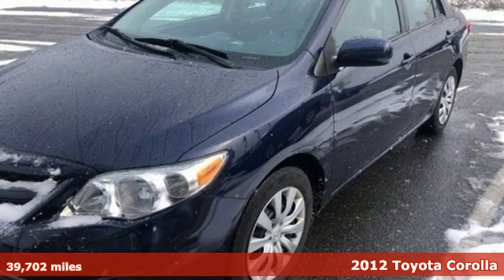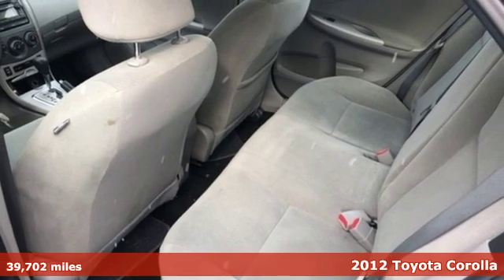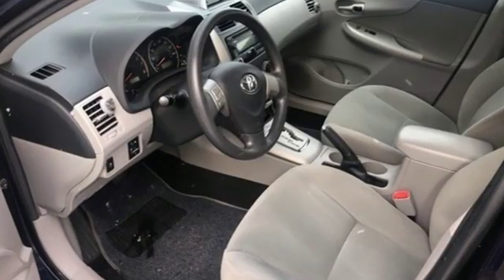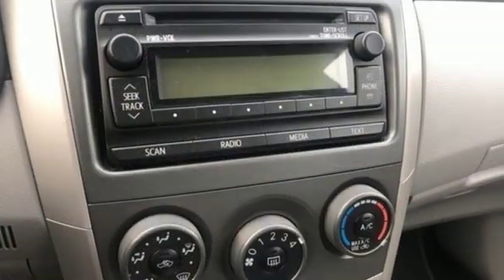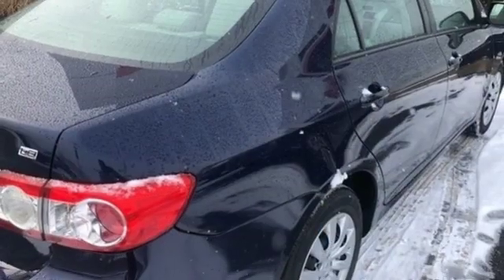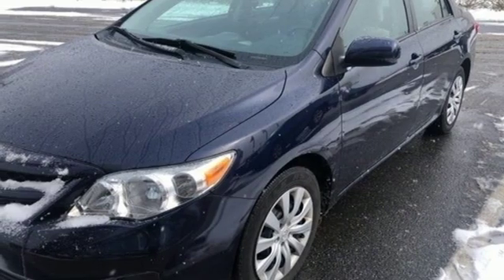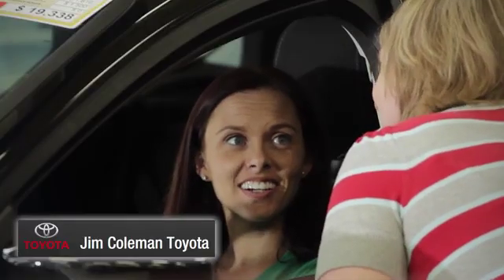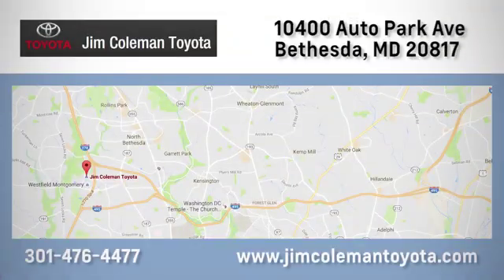Used 2012 Toyota Corolla Bethesda, MD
Year: 2012
Make: Toyota
Model: Corolla
Trim: LE
Engine: 4 Cyl - 1.8 L
Transmission: Automatic
Color: Nautical Blue Metallic
Interior: Ash
Mileage: 39702
Stock #: PK9974
VIN: 2T1BU4EE9CC914623
**PURCHASED & SERVICED HERE** **BLUETOOTH**br**ABS** **KEYLESS ENTRY** **LOW LOW MILES!!**br**ONLY 39,702 MILES!!**brbrDark Blue 2012 Toyota Corolla LE FWD 4-Speed Automatic 1.8L I4 DOHC Dual VVT-i ABS brakes, Brake assist, Electronic Stability Control, Remote keyless entry, Split folding rear seat.brbrRecent Arrival!br26/34 City/Highway MPGbrbrAwards:br * 2012 KBB.com Best Resale Value AwardsbrbrAt Jim Coleman Toyota, we offer new Toyota cars in Bethesda, along with used cars, trucks and SUVs by top manufacturers. Our sales staff will help you find that new or used car you have been searching for. For years, our financial staff at Jim Coleman Toyota has offered expert advice for those seeking a great Toyota car loan or lease. Our service doesn't stop there. Bethesda customers can come in and take advantage of our knowledgeable car repair technicians and a fully-stocked inventory of Toyota car parts. You can reach Jim Coleman any time by filling out our contact form, by calling us or simply visiting our dealership.

Address:
10400 Auto Park Ave